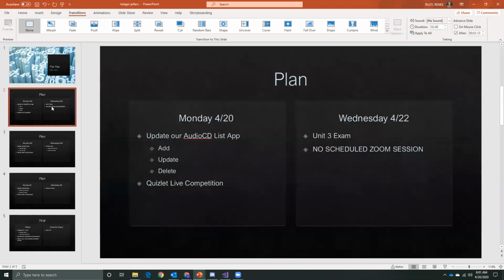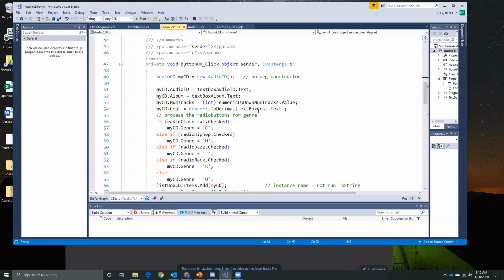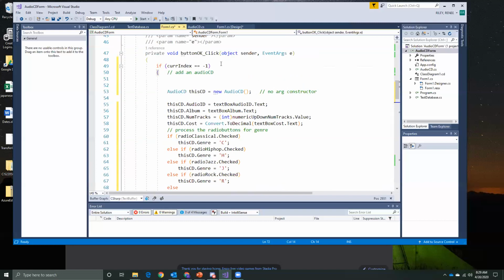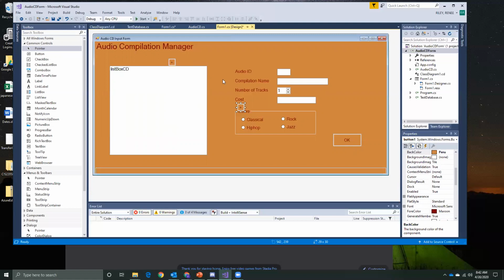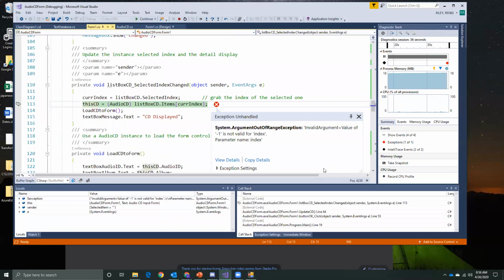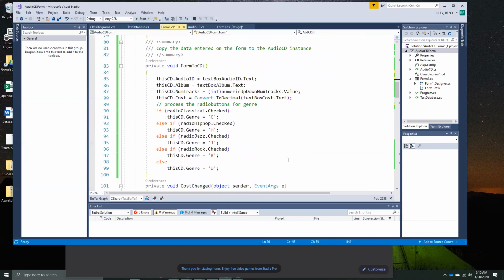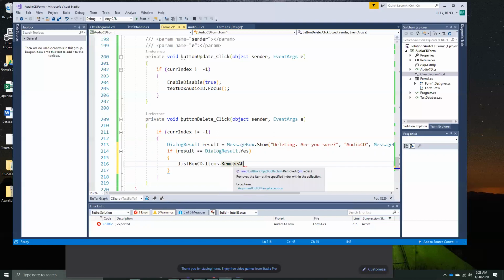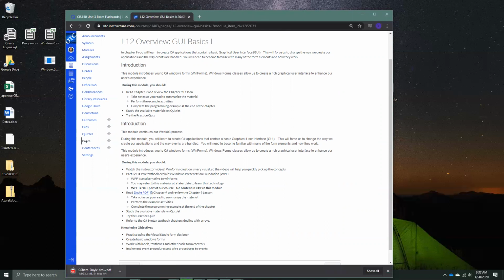CIS150 101 SP20 L14 Add, Update, Delete funcitonality added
Update the list form to include add, update and delete functionality.

4/20 attendance - Not required if you are in the live zoom session